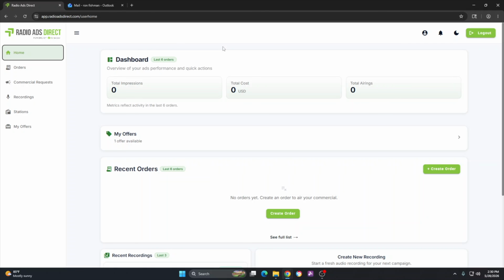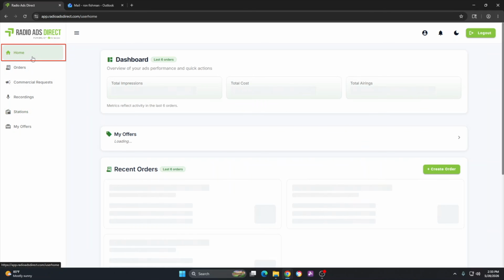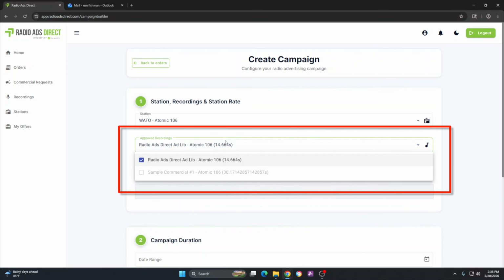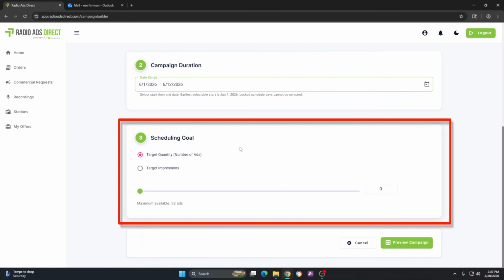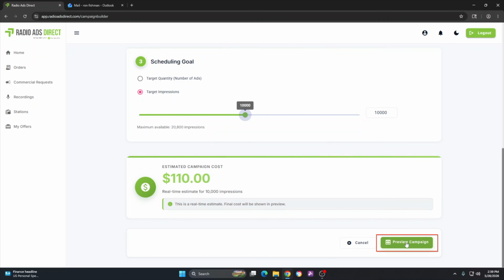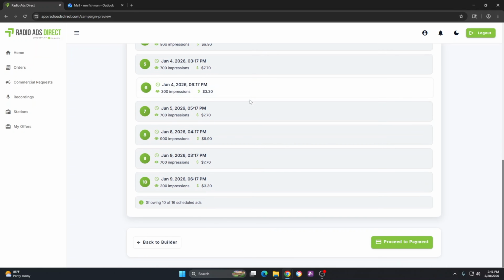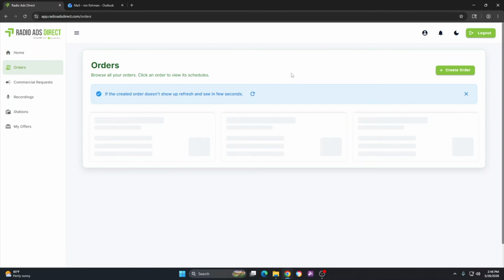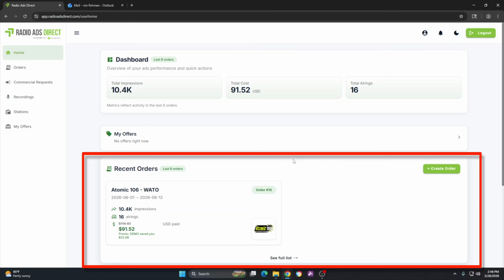How to Create Your First Order with Radio Ads Direct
This step-by-step Radio Ads Direct tutorial walks you through how to create your first radio advertising order, from choosing a station and approved recording to setting your schedule, reviewing your campaign, and completing payment.

To create an order in Radio Ads Direct, select a radio station, choose an approved audio recording and station rate, set your campaign dates, and choose a scheduling goal based on the number of ads or impressions. You can then review your estimated cost and scheduled airings, apply any available offer, and complete your payment.

In this tutorial, you’ll learn how to:

- Explore radio stations by format, audience, and coverage area
- View station websites and coverage maps
- Find and use available station offers
- Select a station, approved recording, and station rate
- Choose your campaign dates
- Set a target number of ads or impressions
- View a real-time campaign cost estimate
- Preview total airings, impressions, cost, and CPM
- Review your scheduled ads before placing your order
- View your order and track the status of scheduled ads

Radio Ads Direct helps businesses create and manage local radio advertising campaigns online, from producing the ad to choosing stations, scheduling airings, and placing an order.

Get started at radioadsdirect.com.

Explore the Radio Ads Direct Tutorials playlist for more step-by-step guidance.